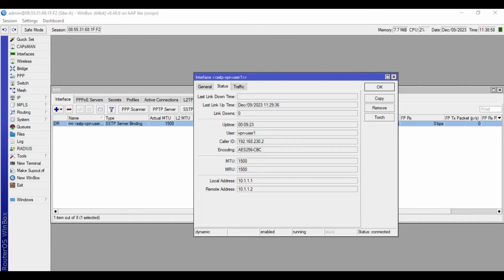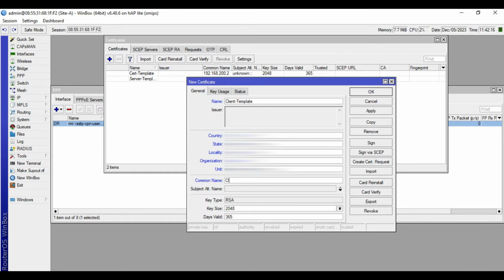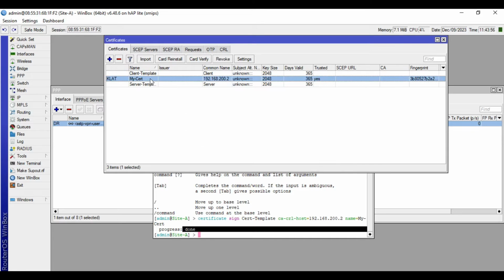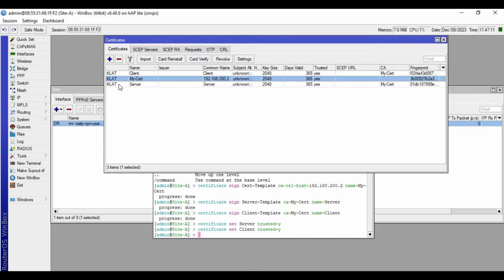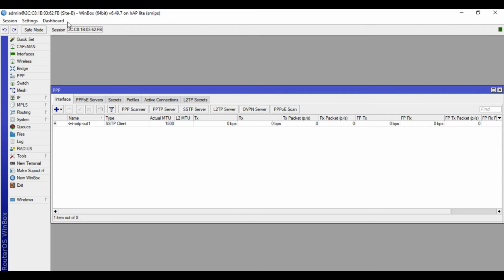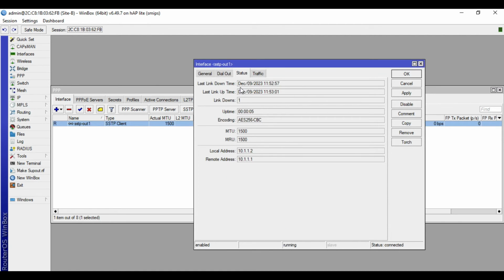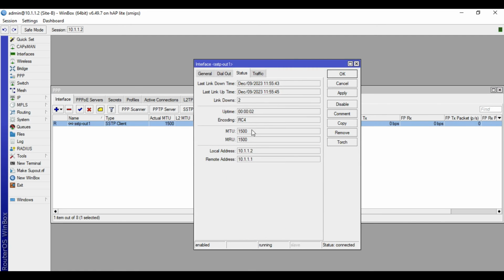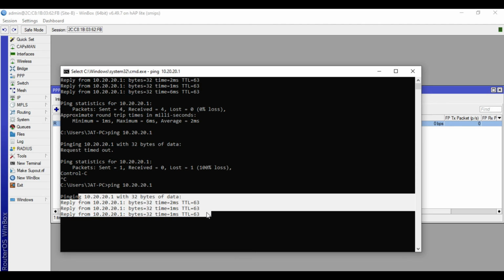Mikrotik VPN - Certificate in SSTP Site to Site VPN | Mikrotik Configuration Tutorial Step by Step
Learn how to setup Certificate in SSTP Site to Site VPN in Mikrotik. SSTP means Secure Socket Tunneling Protocol and it uses SSL/TLS and TCP port 443.

In this video tutorial, I will show you guys how to setup SSTP Site to Site VPN in Mikrotik. The LAN of both sites can comunicate with each other through the tunnel that will be created using the SSTP VPN.